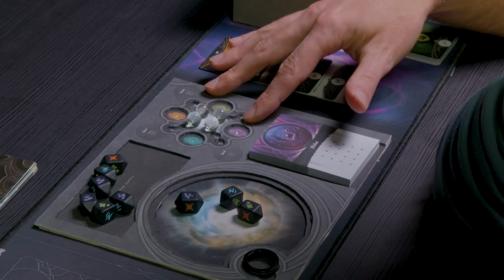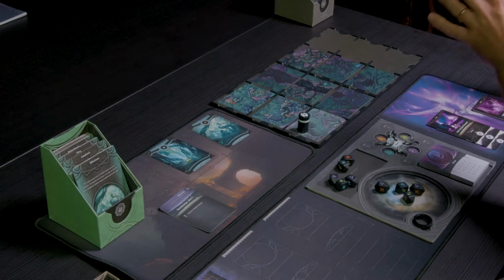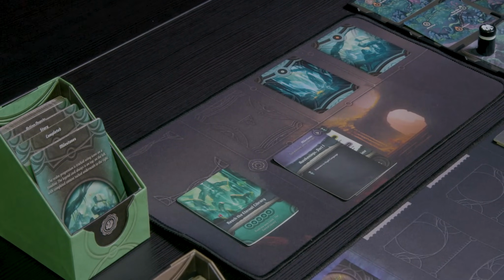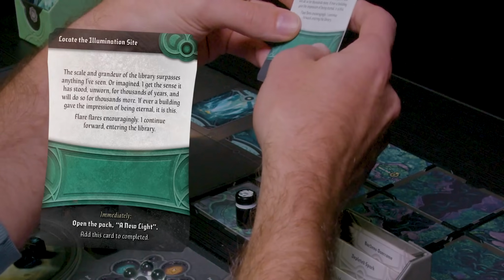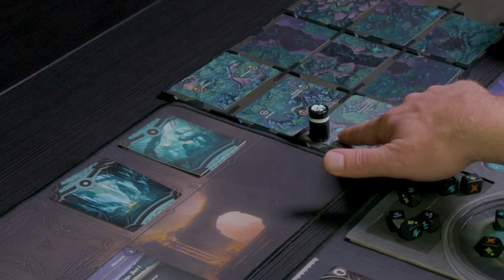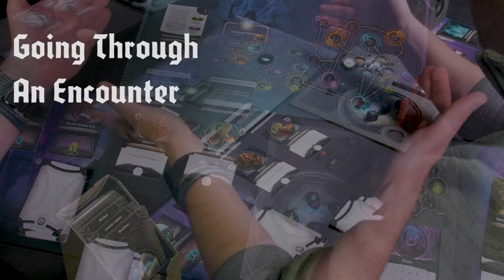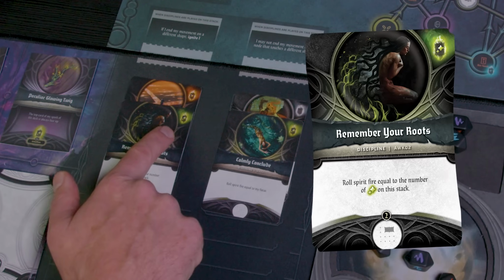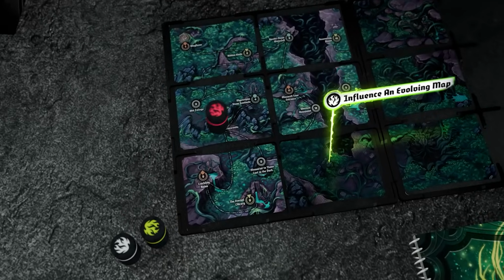Spirit Fire: A Casual Presentation of Mechanics & Gameplay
Join Marc and Tom in a laid back, hang-out-y look at the gameplay in Spirit Fire!

00:00:00 Intro
00:00:22 Setup
00:01:18 Player Layout
00:03:45 Dashboard
00:06:21 Flicker Pad
00:09:20 Characters and Ending
00:12:22 Realm Area
00:14:29 Icons
00:16:02 Encounters and Quests
00:17:36 Milestones
00:22:21 Realms
00:23:18 Tutorial Quest Play-Through
00:43:40 Challenge Spreads
00:45:14 Going Through an Encounter
01:00:59 Outro

👽 THE OUTPOST PODCAST with ORANGE NEBULA
A podcast about inspired thinking:

🔥 SPIRIT FIRE™ HYPE ROOM
Spirit Fire® Facebook Group:

✨ OTHER CREATIONS
Vindication® Board Game:

⚡️  ABOUT ORANGE NEBULA®
O-Neb are a team of creative professionals bringing passion projects to life in the worlds of design and pop culture, with the goal of inspiring people (including ourselves) to think bigger.